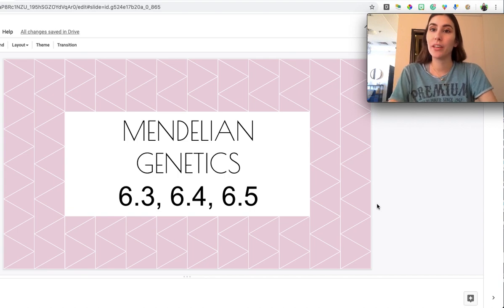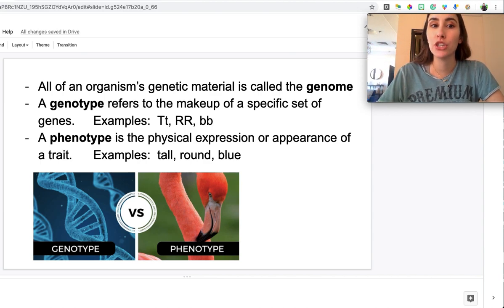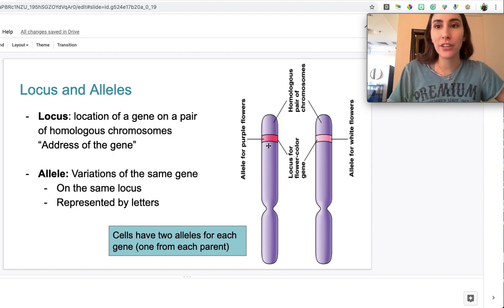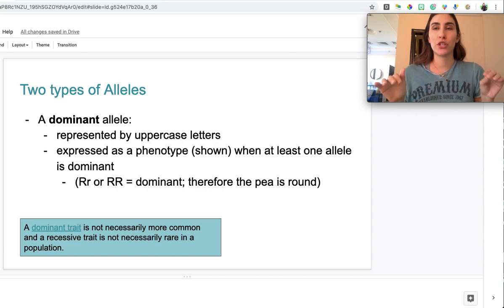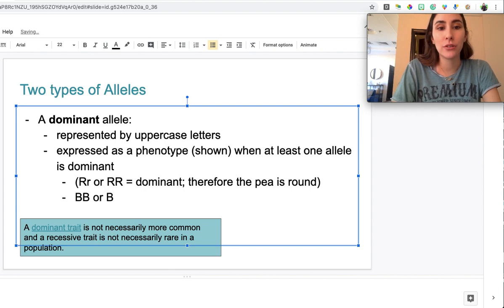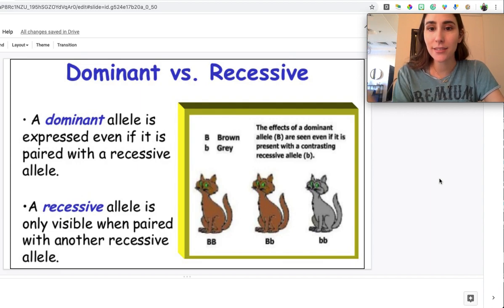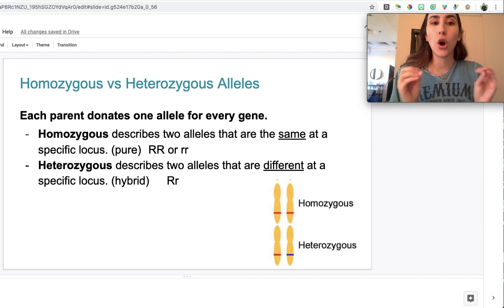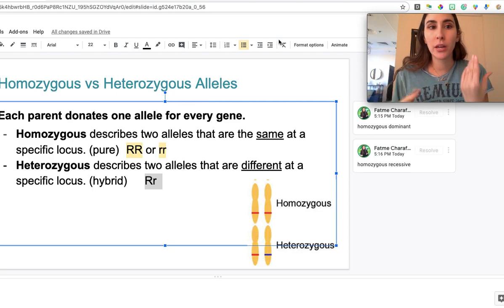Introduction to Genetics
I can define and provide an example of genotype
I can define and provide an example of phenotype
I can explain how a gene, locus and allele are related
I can identify and define the two different types of alleles/traits:
Dominant
Recessive
I can explain how many traits an offspring receives from each parent as a result of sexual reproduction
I distinguish between homozygous and heterozygous alleles